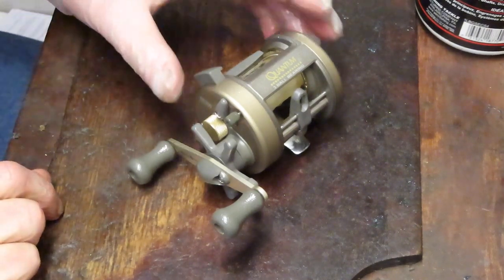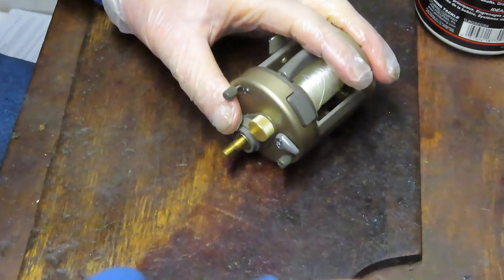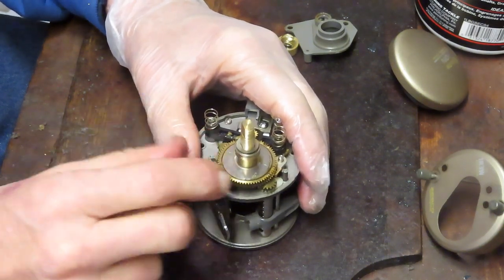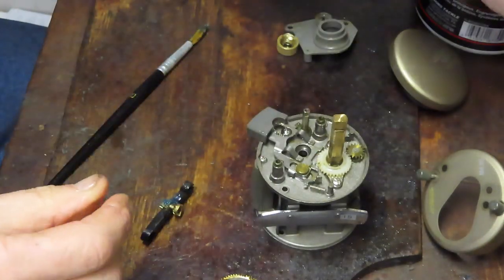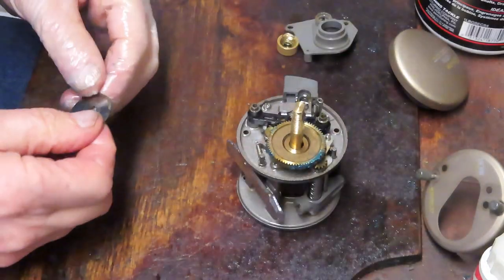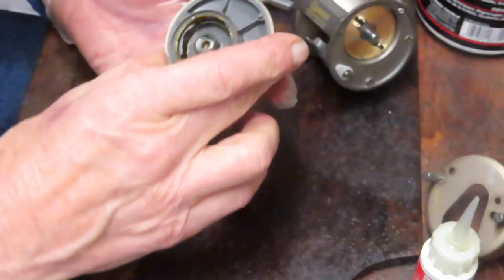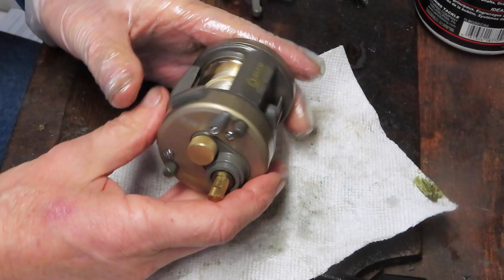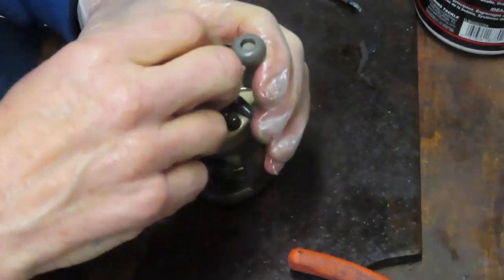Quantum Iron round baitcasting reel how to take apart and service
This video shows how to take apart and service a Quantum Iron round bait casting fishing reel.  I use a step by step process to show the detailed procedures.